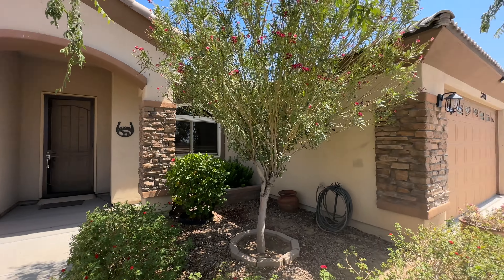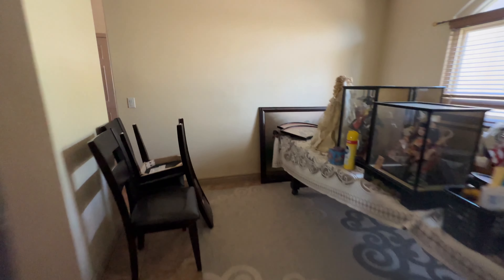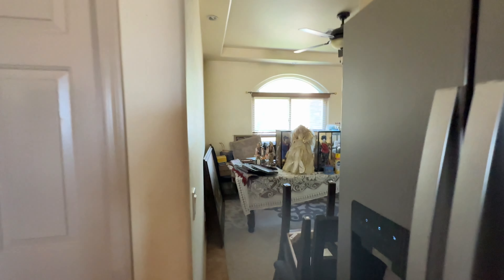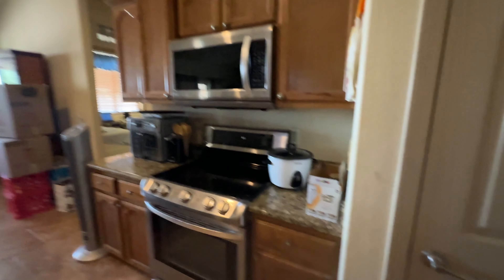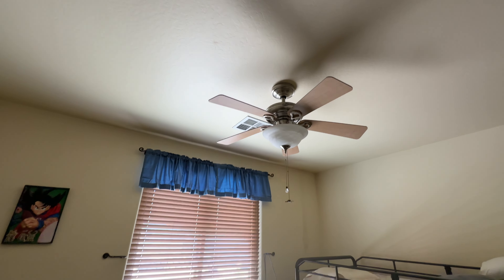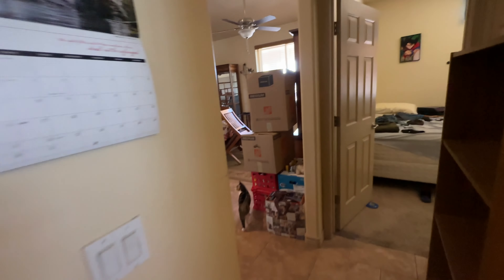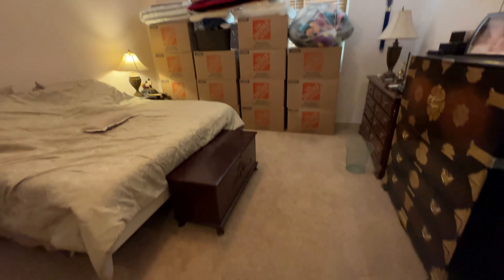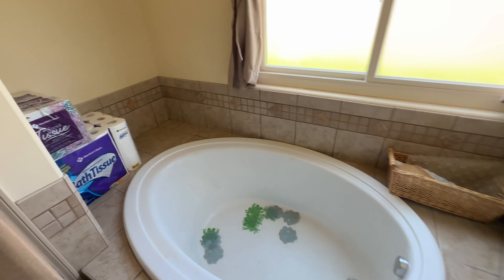Buckeye, AZ - Home For Sale [13409 S 205th Dr]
Welcome to Excellence Real Estate! I'm Kyler, and with my wife Katie, an interior designer, we specialize in turning real estate dreams into reality. Whether you're buying, selling, or investing in short-term to long-term properties, we provide innovative solutions to maximize your investments. Experience a personalized and profitable journey with us.

Let's build wealth together! Increase your cash flow and build equity with your next investment property! My expertise in real estate will save you time, energy, and stress.